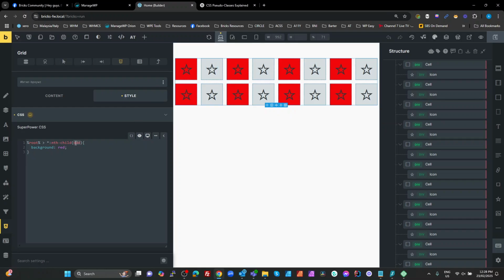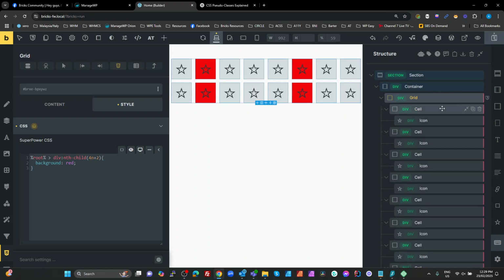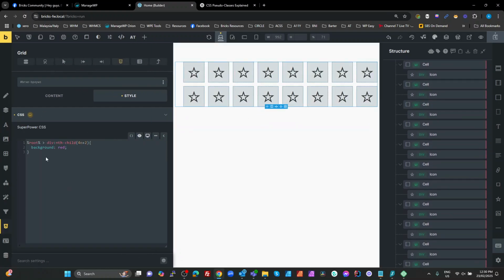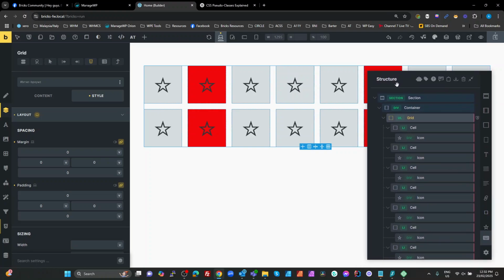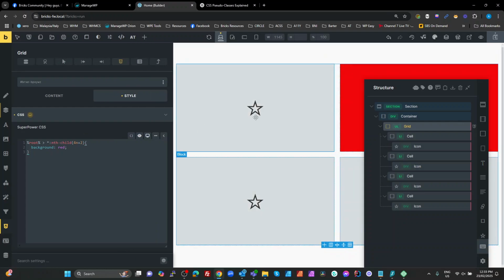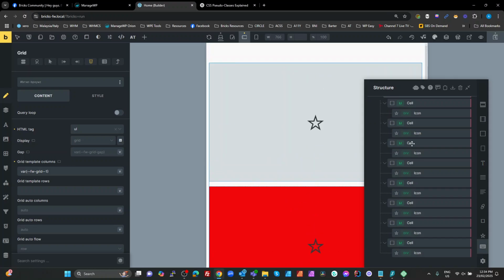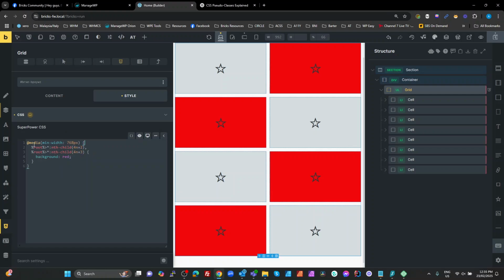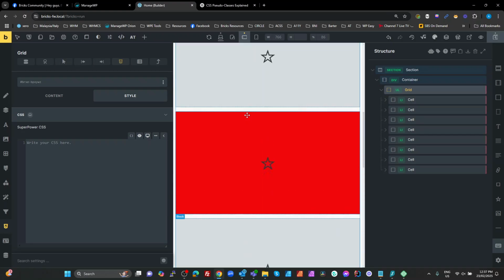FOLLOW-UP Answering questions from (CSS using xn+y to select patterns of children)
Basically,
 - why did I use the * selector ?
 - What is a real world example of where I would use Xn+Y.
 - How did I get the floating Structure panel